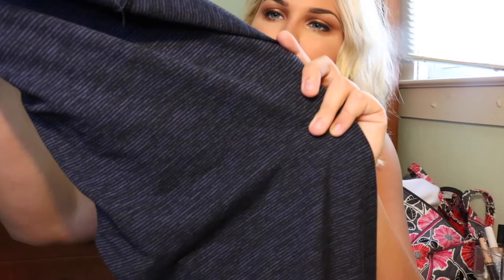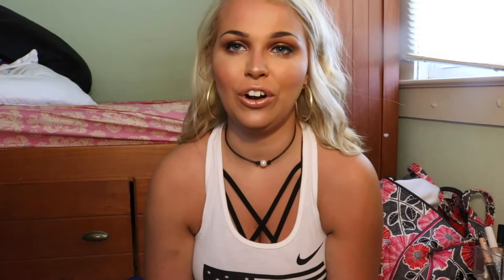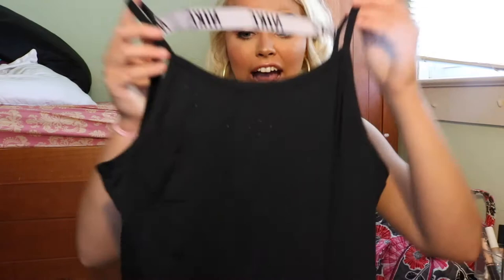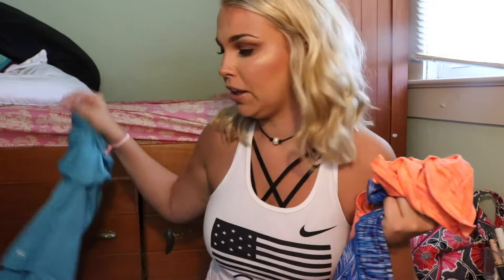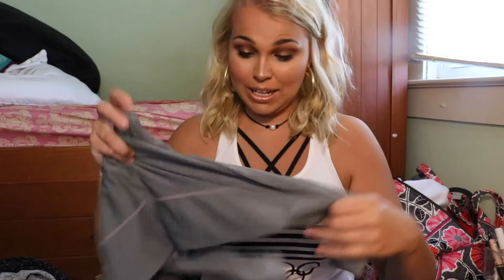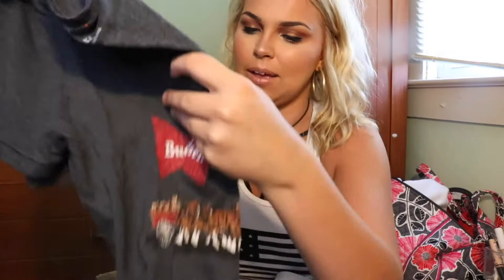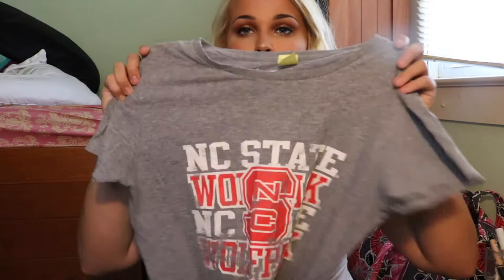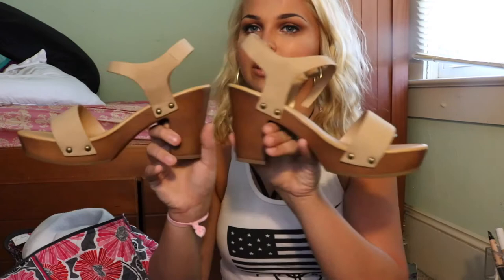WHY I HAVE NO MONEY THIS MONTH: FITNESS, THRIFT STORE, AND YARDSALE HAUL | YAGIRLSMALLS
HEY EVERYONE! This video is just a brief explanation of the stuff I bought throughout the month. It's mostly fitness clothing, but there are also a few other steals I picked up!

PRODUCTS MENTIONED:
PE Science Protein Powder
Creatine Powder
Soda Sandals